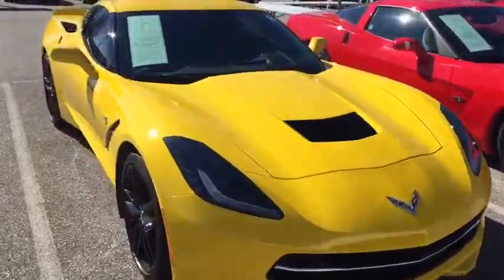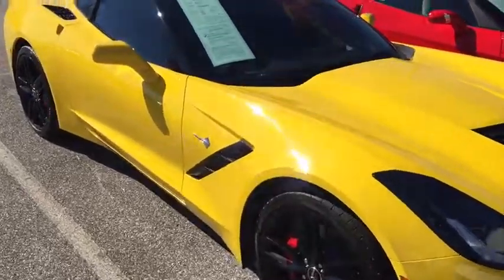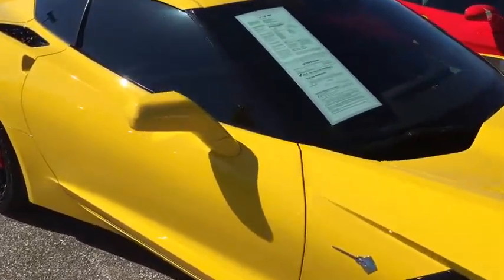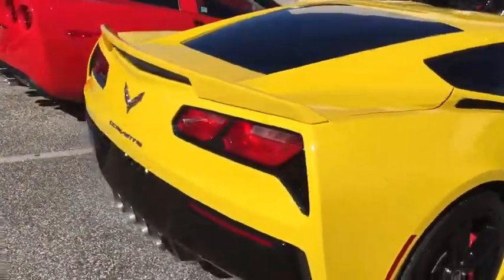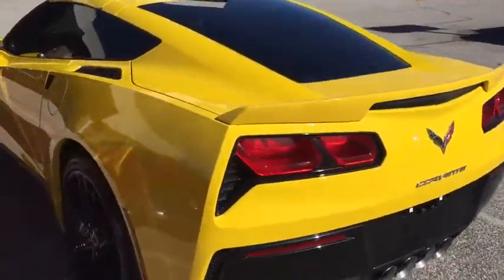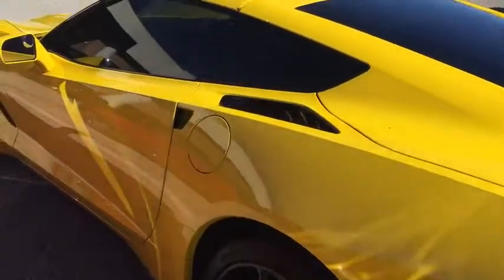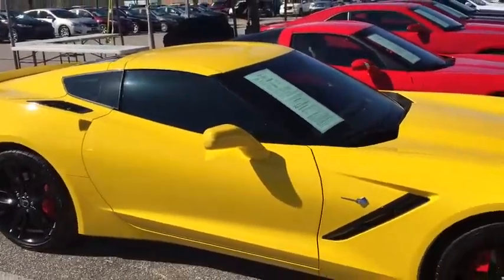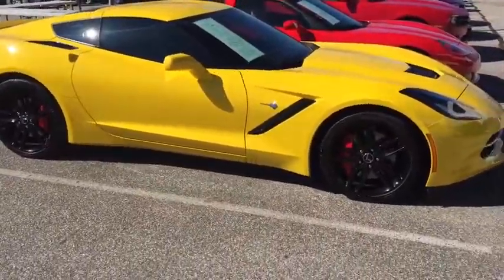2015 Chevrolet Corvette Memphis, Collierville, Bartlett, Germantown, Lakeland, TN Z60247A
2015 Chevrolet Corvette
2015 Chevrolet Corvette Z51 3LT - Stock#: Z60247A - VIN#: 1G1YM2D72F5108389